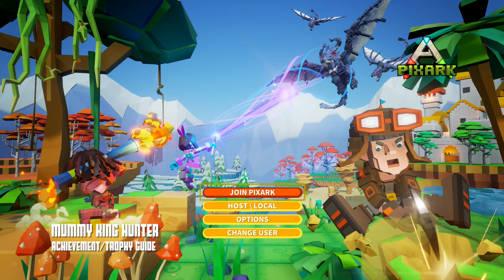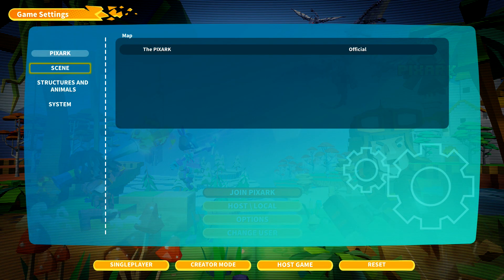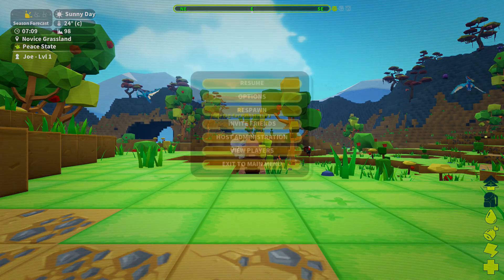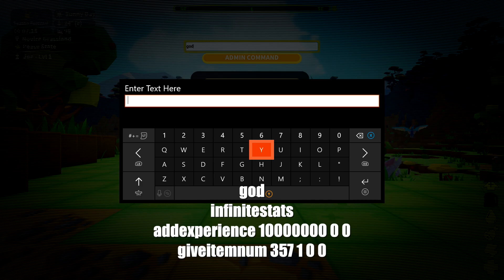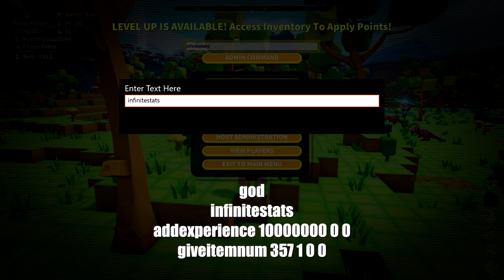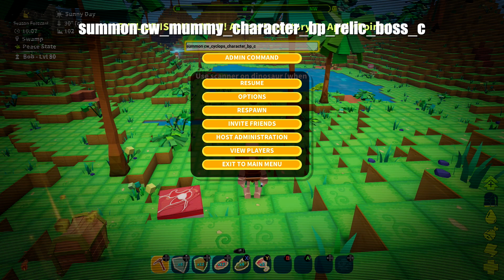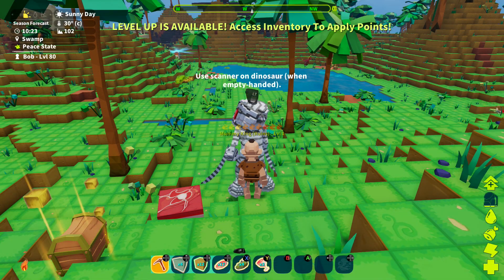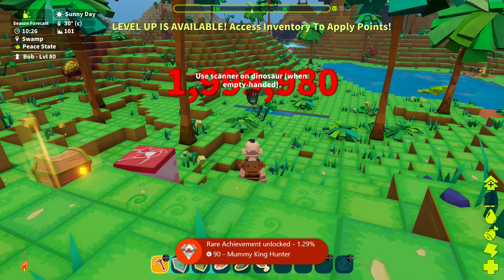PixARK - Mummy King Hunter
Mummy King Hunter - Kill a Mummy King. (Ruins)

Admin Command:
god
infinitestats
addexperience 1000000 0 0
giveitemnum 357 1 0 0
summon cw_mummy_character_bp_relic_boss_c